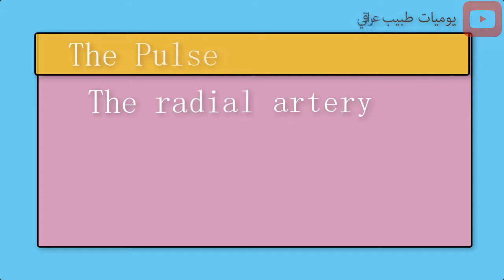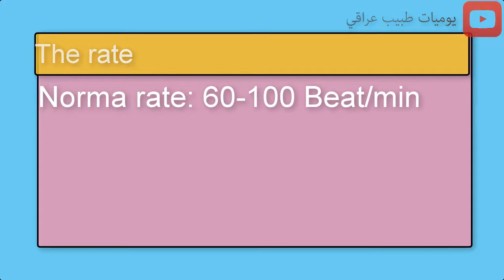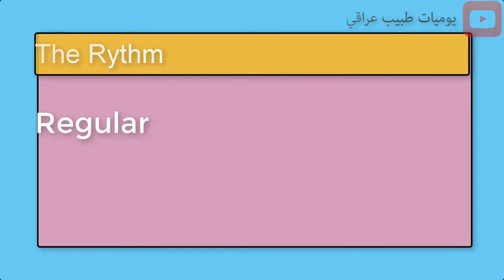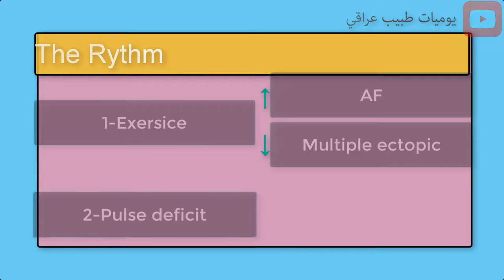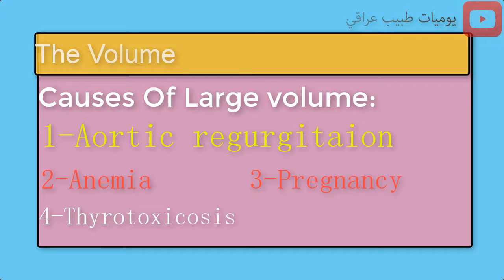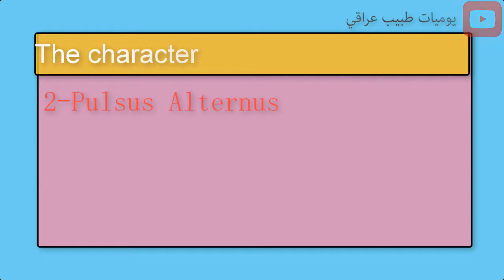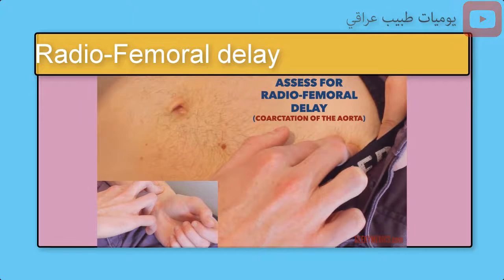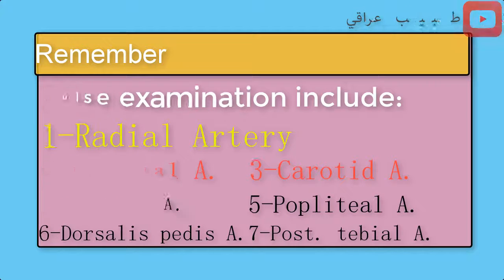[Clinical medicine] The pulse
fast and focus explaination of  the pulse which is an important subject for 3rd and 4th stage of medicine in the clinical medicine
0:43 - The rate
1:38 - The rythm
2:57 - the volume
3:23 - Character
4:34 - condition of blood vessel wall
4:47 - radio femral delay
ملاحظة: حفظ الأسباب مهم جدا
Pulse deficit: is the difference between the rate of beat in the radial artery and the rate of beat in the apex of heart by auscultation
collapsing pulse: increase in the volume of the pulse when it's lifted